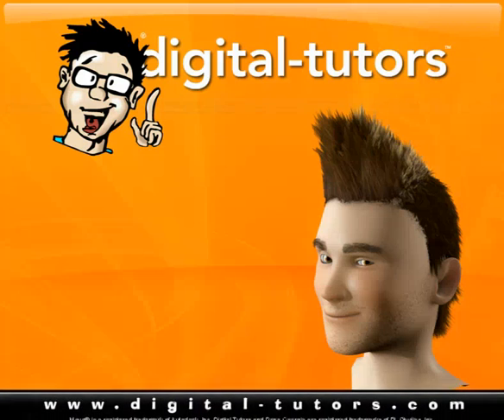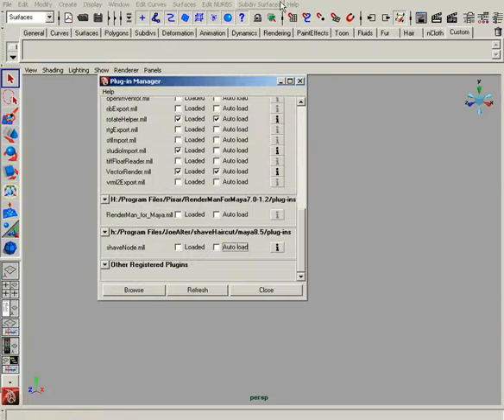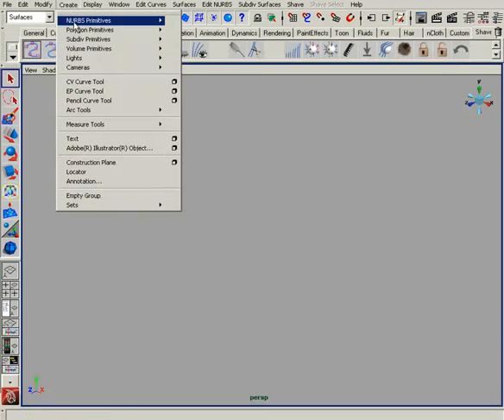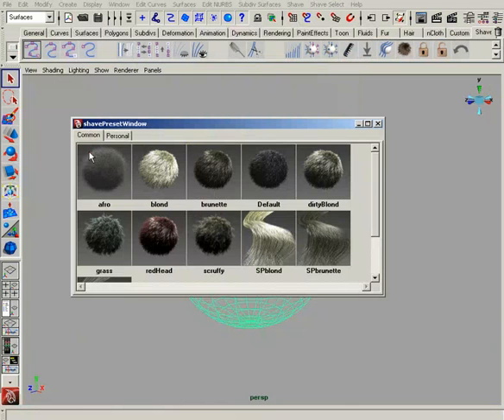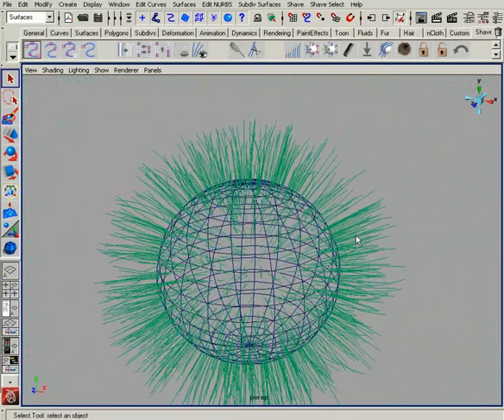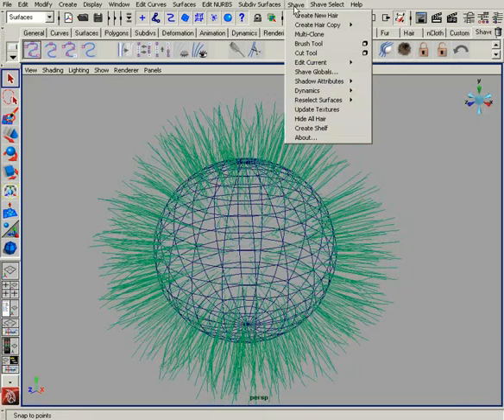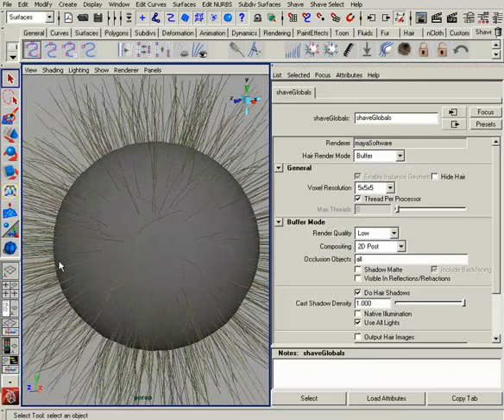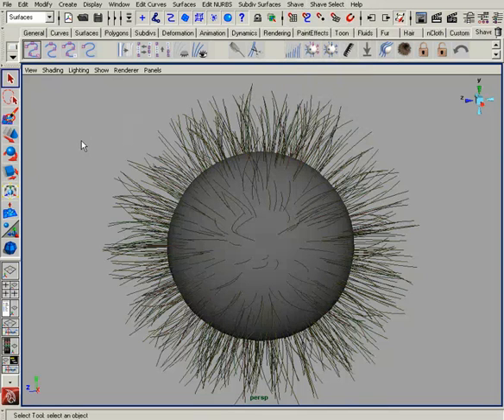2.Introduction to Shave and a Haircut for Maya 2007.mp4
Maya Shave ad HarCut Full video For Project files plz come